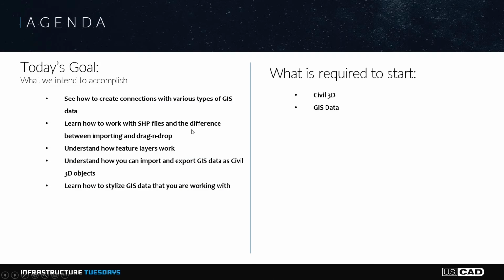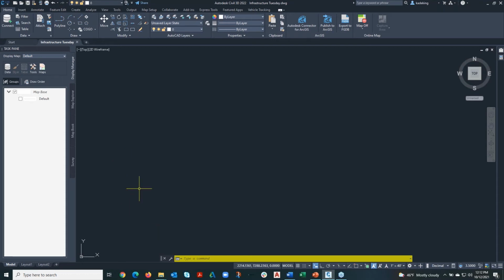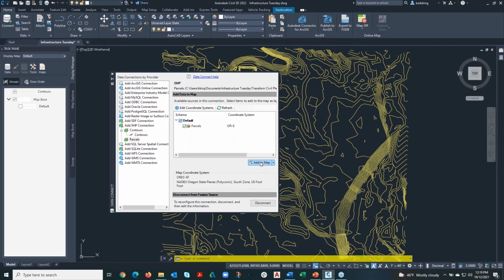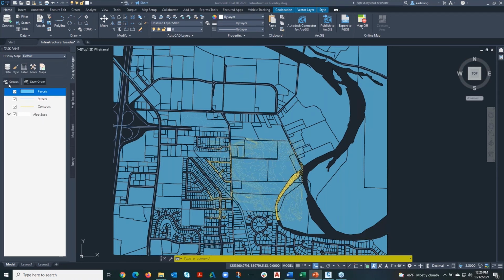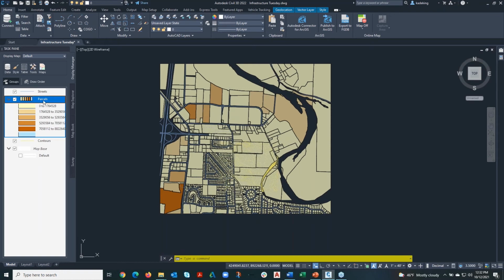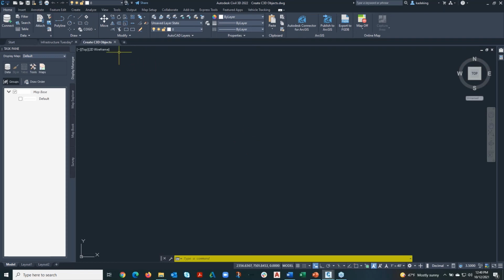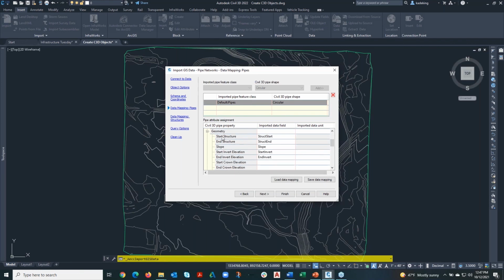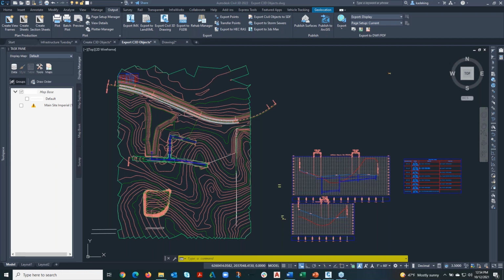Transform Civil Planning with Native GIS features in Civil 3D - Infrastructure Tuesday - U.S. CAD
Learn how to use the native GIS tools that are part of Civil 3D!

In this webinar we will demonstrate how to use the native GIS features in Civil 3D to improve project planning and feasibility studies.

• Learn how to work with SHP files and the difference between importing and drag-n-drop
• Understand how you can import and export GIS data as Civil 3D objects
• See how to create connections with other types of GIS data
• Understand how feature layers work
• Learn how to stylize GIS data that you are working with

About the presenter:

KaDe King, Senior Technical Specialist & ATC Manager

KaDe provides training on Autodesk® AutoCAD®, Map 3D®, and Civil 3D® solutions. She provides technical support, consulting on CAD management services, Autodesk licensing and deployment, including deployment builds, license server setups and updates, license file merging and configuration. KaDe has extensive experience in the civil infrastructure industry and often speaks at Autodesk University.

U.S.CAD offers personalized workshops on using GIS features within Civil 3D

Option 1: Personalized workshop with your file-based data and you choose the topics you’d like to cover.

Option 2: Personalized workshop without your data, but you choose the topics you’d like to cover.

Need more info on Civil 3D & GIS?

New webinar on the first Tuesday of every month.